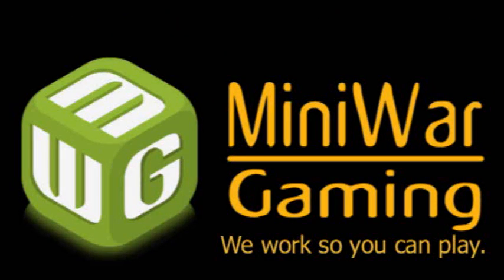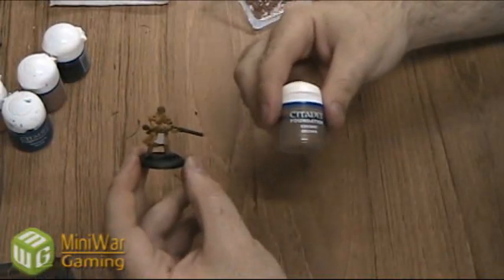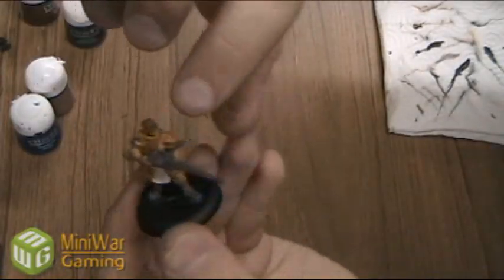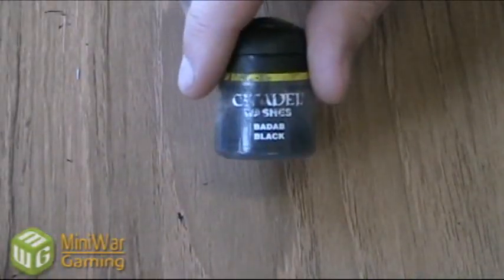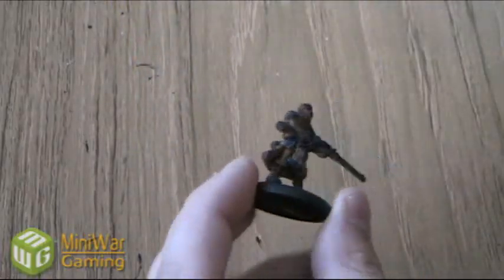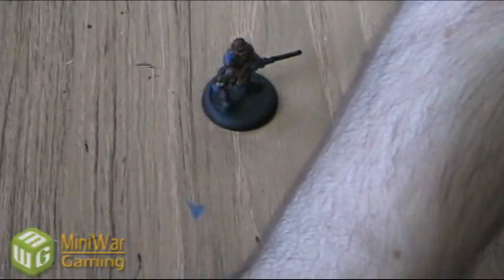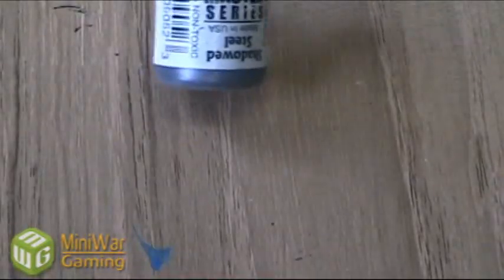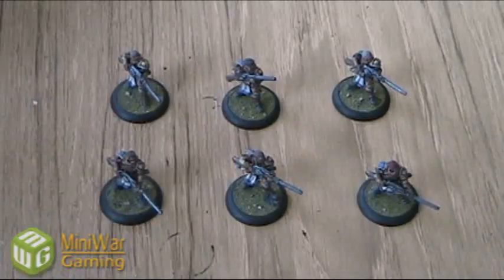Painting Warmachine cygnar long gunners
Click the link above to see our videos three months earlier than everybody else...

In this video Epic Duck Mike paints cygnar Long Gunners.